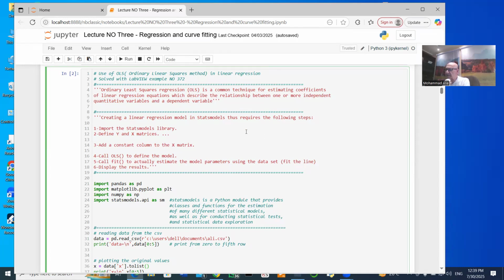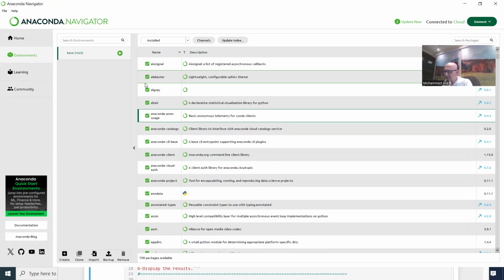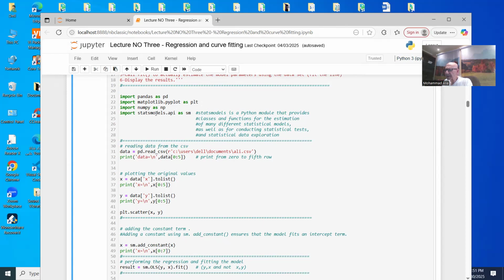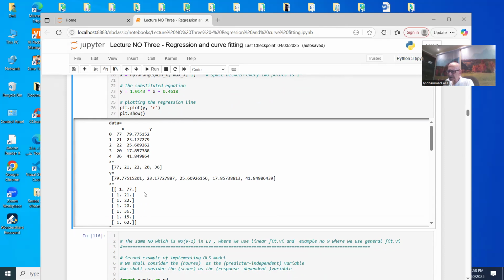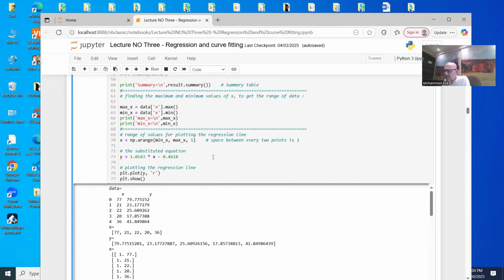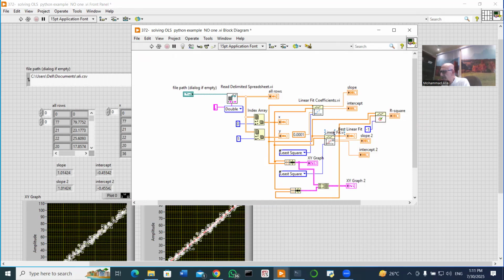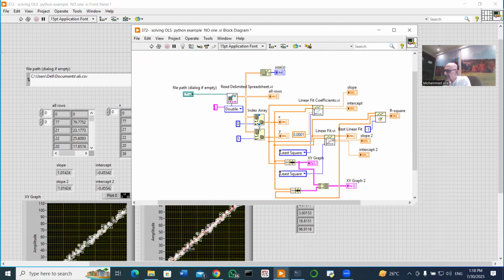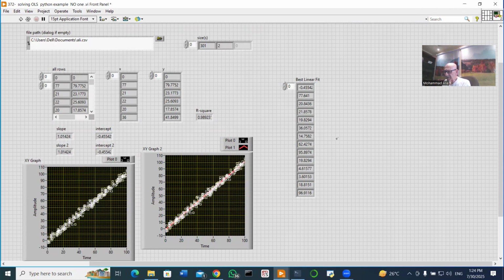Lecture 2 Regression by using Python and LabVIEW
1-Apply Ordinary Least Squares(OLS) method with fit() function to a csv file data set, in order to define the best linear fit coefficients.
2-Using LabVIEW Read Delimited Spreadsheet.VI , Linear Fit  Coefficients.VI, Linear Fit.VI , and Goodness of fit.VI in order to realize best linear fit regression for the same data set which we used with Python (OLS) method.